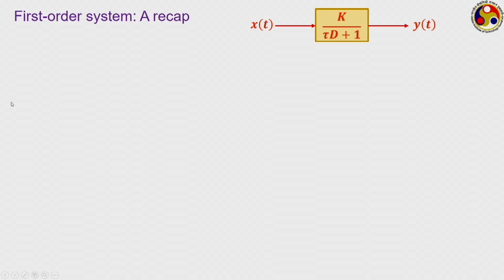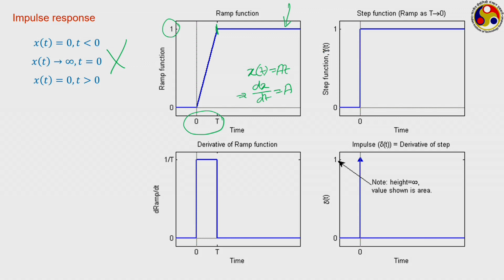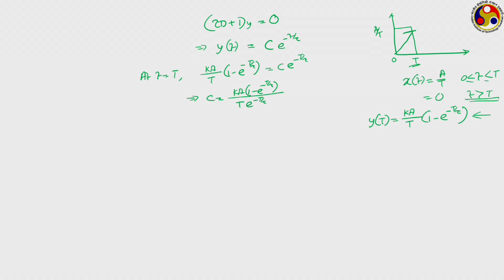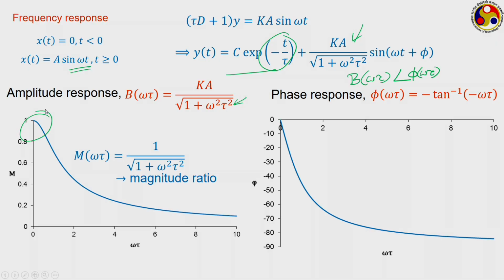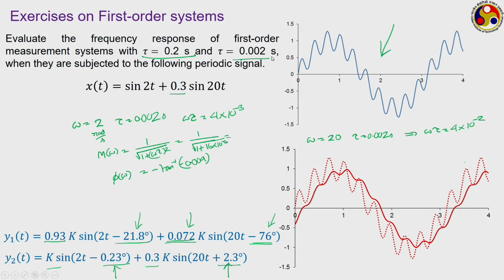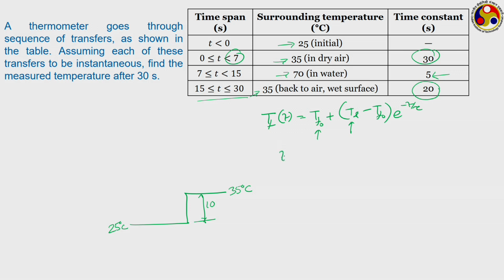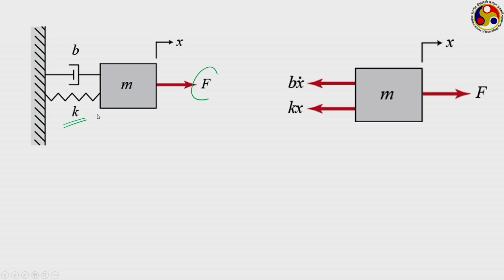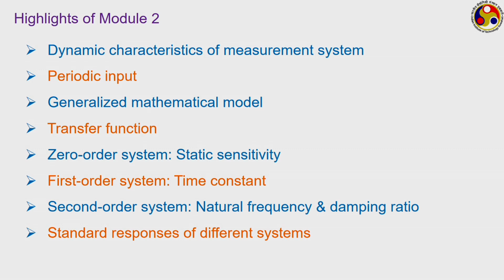Lec 7: First & second order systems